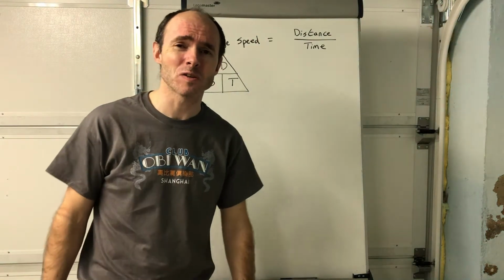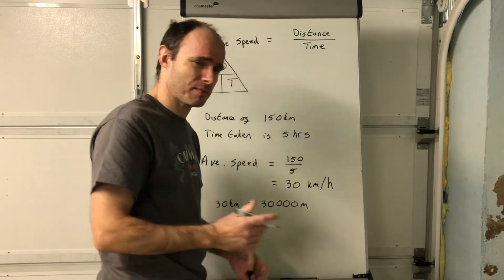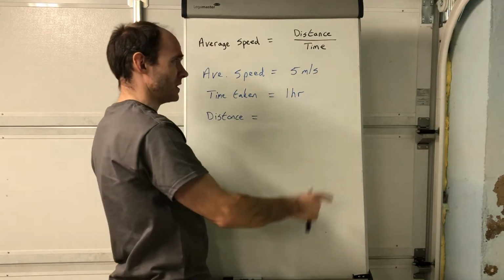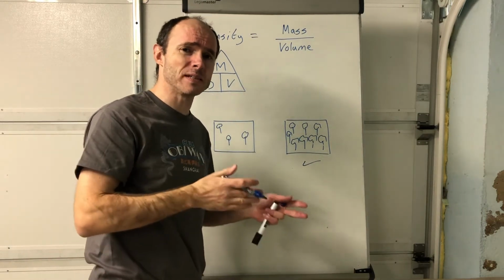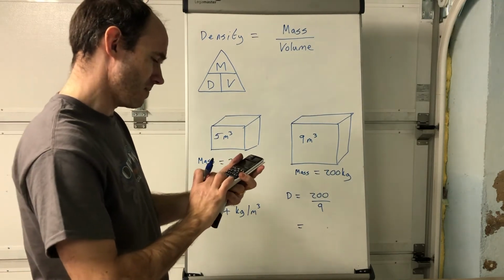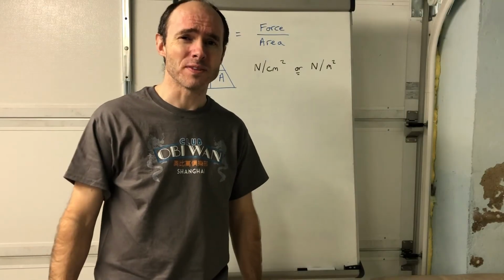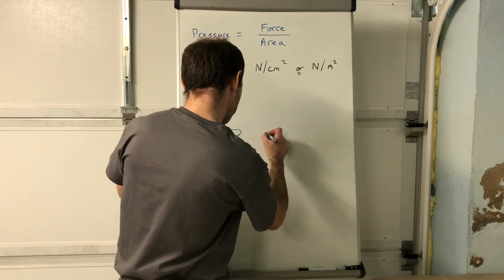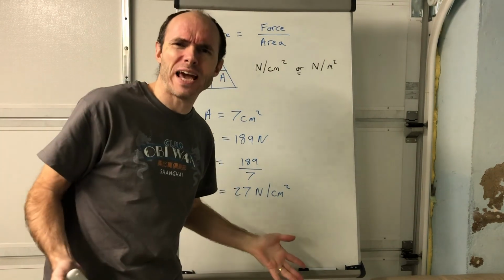Formulae for: Speed-Distance-Time, Density-Mass-Volume & Pressure-Force-Area